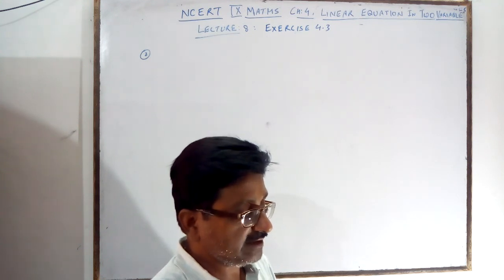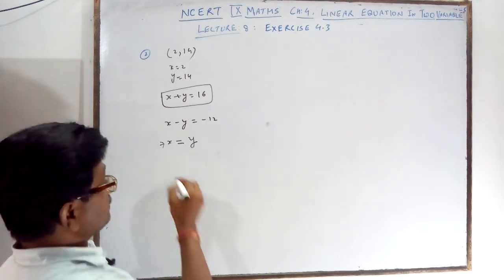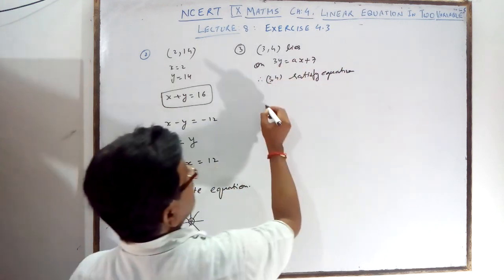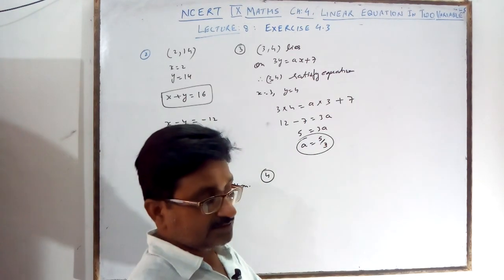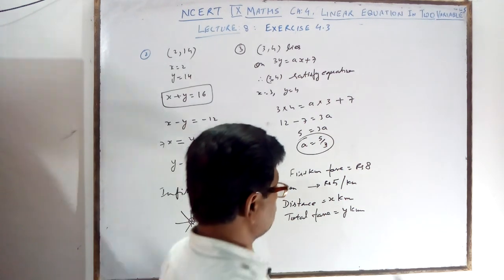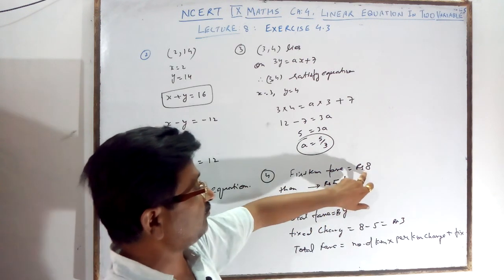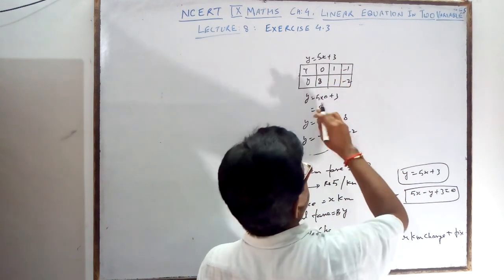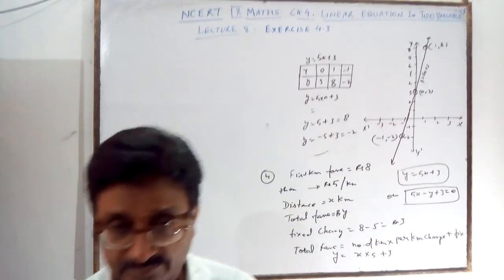NCERT IX MATHS CH:4*LECTURE 8*LINEAR EQUATIONS IN TWO VARIABLES